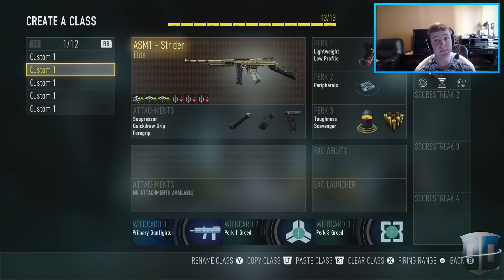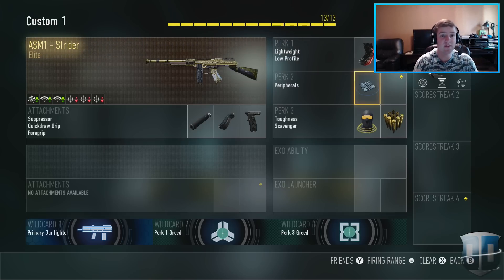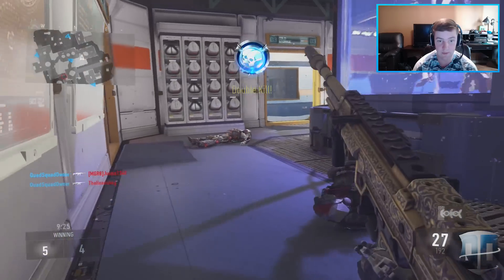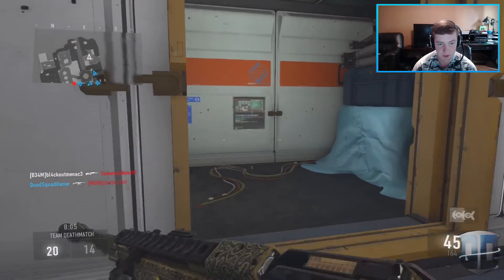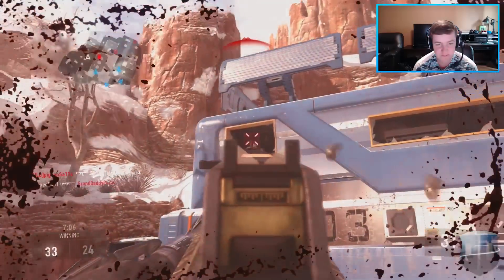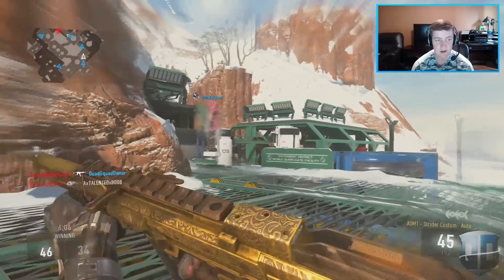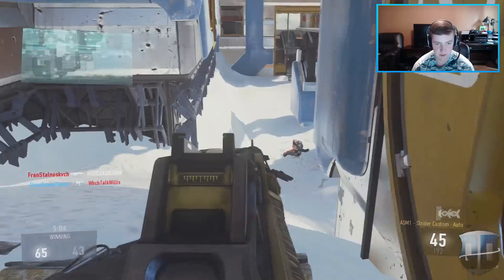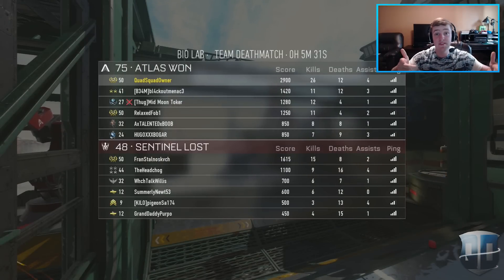Advanced Warfare - ELITE ASM1 STRIDER! LIVE w/ Quadmft (COD AW Elite Guns)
- Caleb/Quadmft